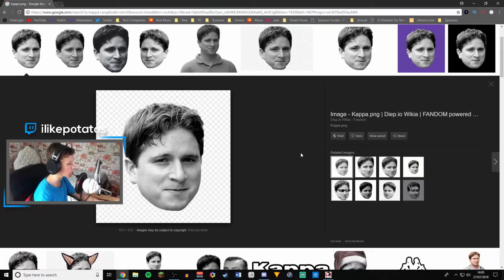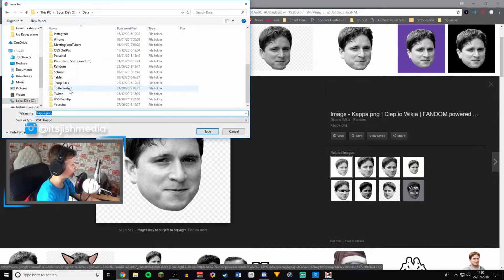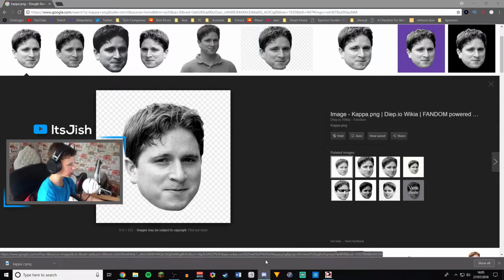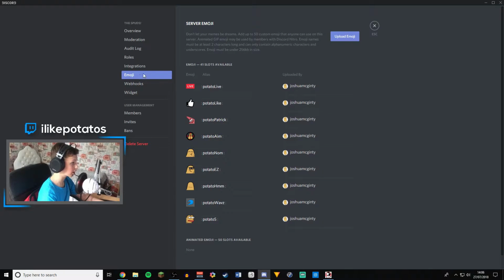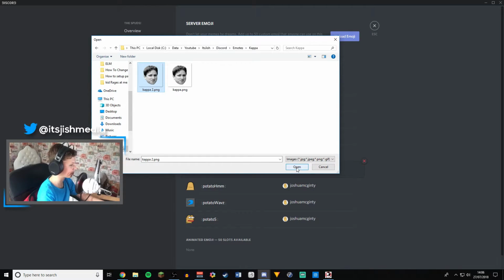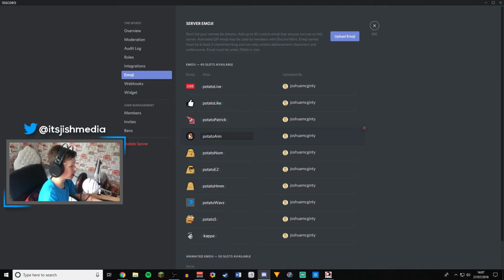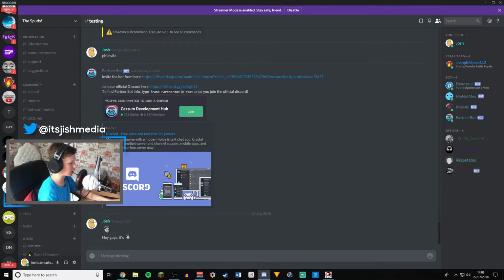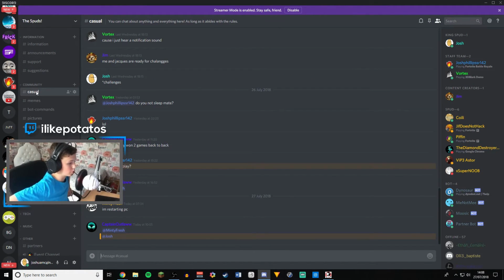How To Add Custom Emotes To Your Discord Server! *FAST AND EASY* - Tutorial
Have you guys joined my Discord Server yet?

Hey guys! In this video I am showing you how to add custom emotes to your discord server!

If you enjoyed the video make sure to hit that 👍 LIKE 👍button, but if you didn't enjoy it make sure to hit that 👎 DISLIKE 👎 button and tell me what I could do to improve the videos in the comments!

• Vero: ItsJish

Hey there guys! I'm Its Jish, but you can call me Josh. I make YouTube videos about Tech to try and help people like you with all your tech questions!

Thanks,

Josh